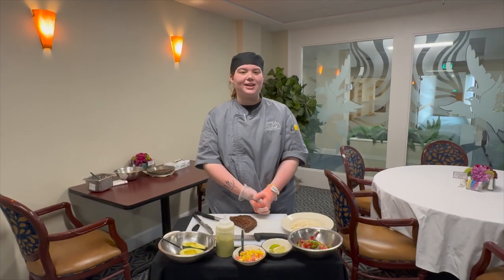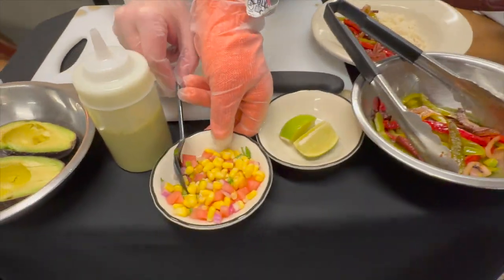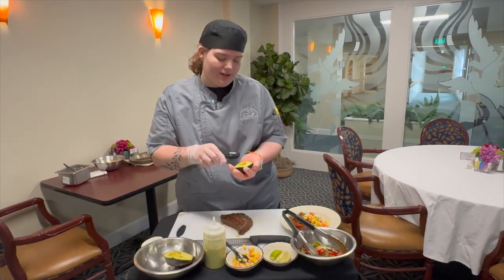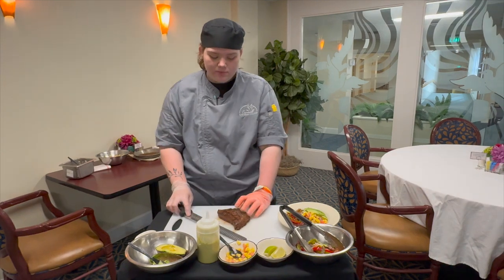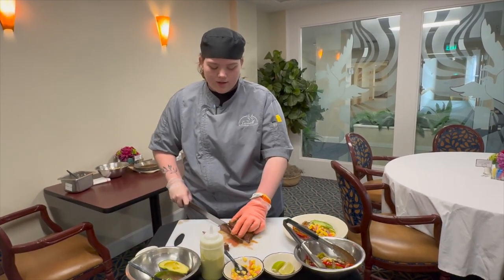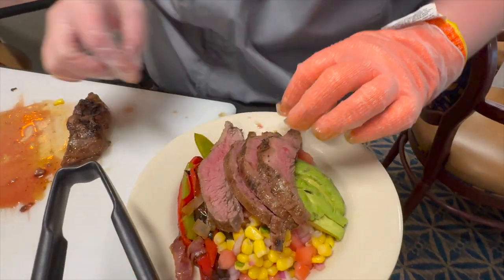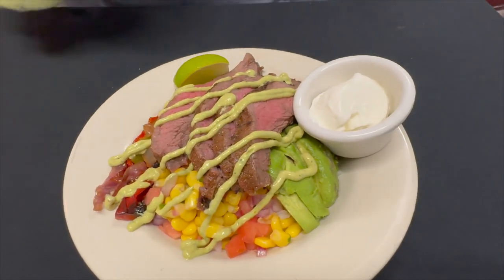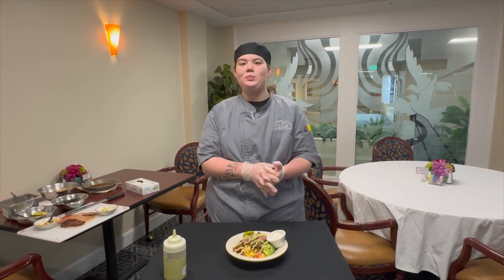What's Cooking? Steak Fajita Bowl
Layla is taking us on a flavor-packed journey to the heart of Mexico with the ultimate Steak Fajita Bowl Fiesta! Picture this: juicy, tender steak strips marinated in a zesty blend of spices, grilled to perfection alongside colorful bell peppers and onions, all served atop a bed of fluffy rice and garnished with fresh toppings. Are you drooling yet? 🤤

Ingredients:
Fajita Steak
- 1 lb. Flank steak
- ¼ cup olive oil
- Zest of 2 limes
- 1/3 cup fresh lime juice (approx. 2 limes)
- ½ tsp. chili powder
- ½ tsp. ground cumin
- 1 tbsp. soy sauce
- ¼ tsp. kosher salt
- 1-2 tbsp. cilantro
Fajita Veggies
- ½ red onion
- 3 bell peppers (red, green, orange) sliced
- Salt and pepper to taste
- Oil
Corn Salsa
- 12 oz. corn (grilled, boiled or frozen)
- 1 cup diced tomatoes
- ½ red onion diced
- 2 tbsp. cilantro
- 2 tbsp. lime juice
- 1 tbsp. salt
Avocado salsa
- 1 Ripe avocado
- 1 tbsp. lime juice
- 1 clove garlic
- ½ cup red onion
- 1 tbsp. cilantro
- 3 tbsp. avocado oil or olive oil
- ½ tsp cumin
- ½ tsp chili powder
- 1 tsp salt
- ½ tsp crushed red pepper flakes or 2 dashes of tabasco to add heat
- 1 Tbsp. sour cream
Other
- 1 cup white rice
- ½ avocado
- Sour cream
- 2 Lime wedges

Instructions
Fajita Steak
Prepare steak by combining ¼ cup olive oil, Zest of 2 limes, 1/3 cup fresh lime juice (approx. 2 limes), ½ tsp. chili powder, ½ tsp. ground cumin, 1 tbsp. soy sauce, ¼ tsp. kosher salt, 1-2 tbsp. cilantro in a medium bowl and marinade the flank steak for at least 4 hours in the refrigerator or overnight. Once marinated you can either grill or cook in the oven at 350 until desired temperature.

Fajita Veggies
Take your onions, bell peppers salt, pepper and oil in a medium pan and sauté till onions are translucent.

Corn Salsa
Combine all ingredients listed.
Avocado salsa
Combine listed ingredients in a blender or food processer and blend until combined. If it’s too thick add some more oil ½ tsp at a time and some sour cream.